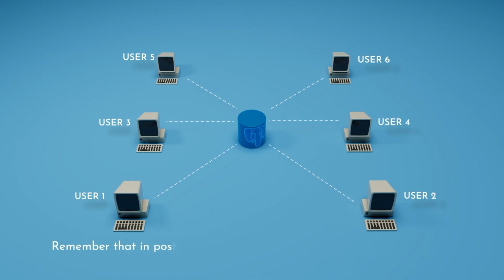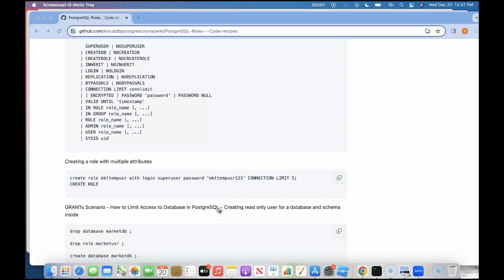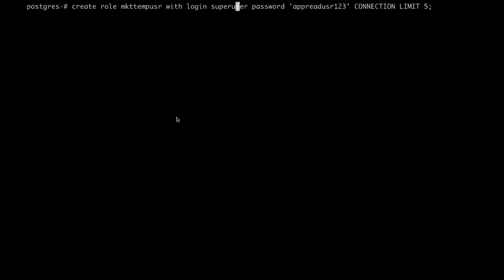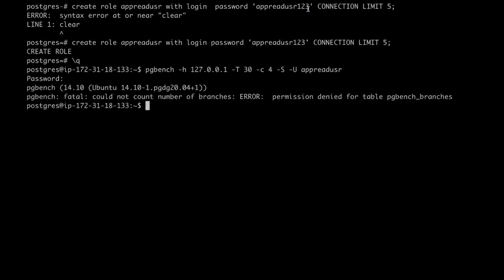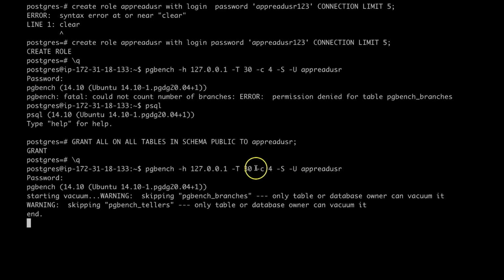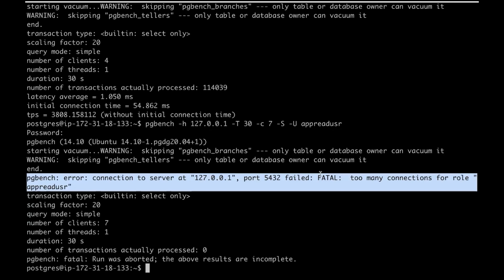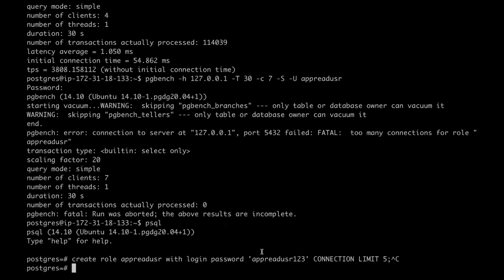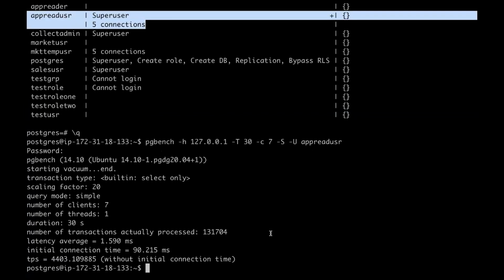Postgres User Connection Limits - Superuser Vs Regular user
- What are user connection limits ?
- How to enforce user connection limits ?
-  What is the difference between super user and regular user
-  Connection limits can help in throttling